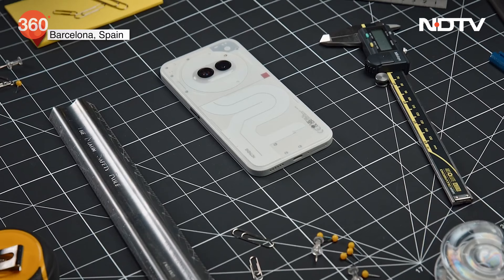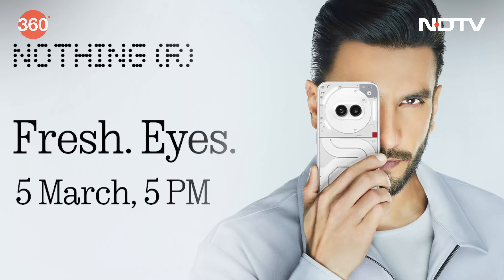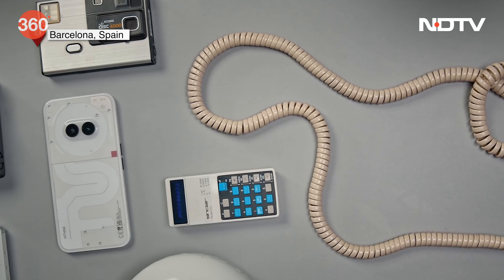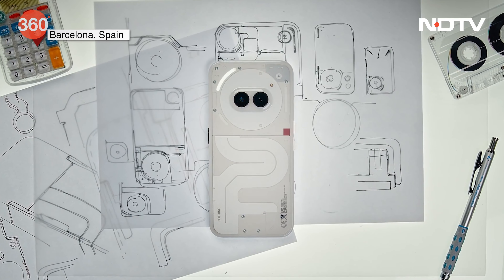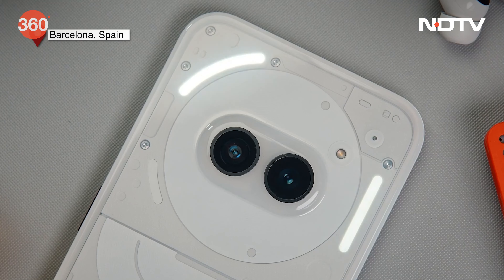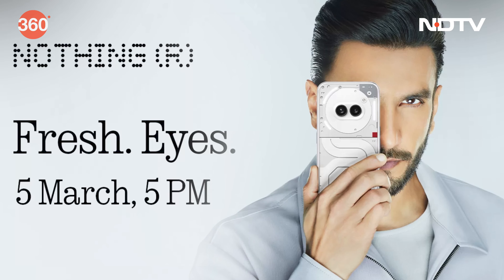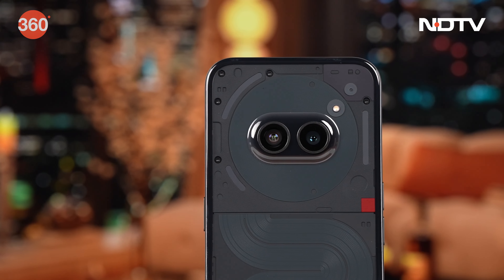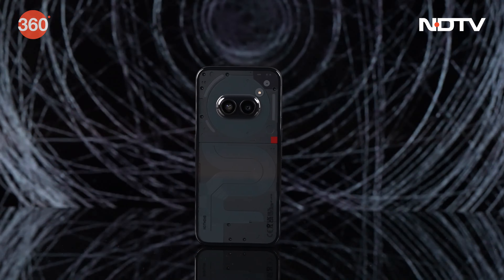Nothing Phone 2a Teased at MWC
UK-based Nothing is back with another phone. After weeks of rumours, the Nothing Phone 2a was teased at the MWC. The teaser only shows the transparent back of the phone, with a horizontally aligned dual rear camera setup. Of course, the Glyph lights return on the Nothing Phone 2a. Other specifications and details about the upcoming phone are still under wraps, but the phone seems to have a plastic back. The phone will officially be revealed on March 5.